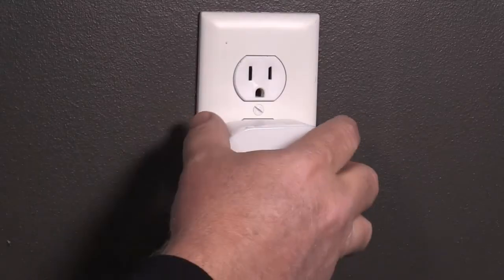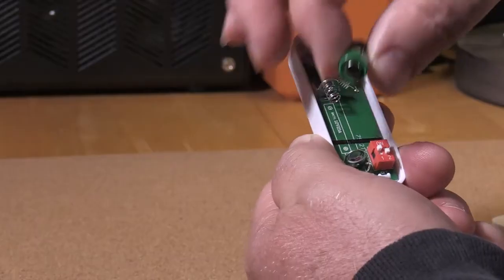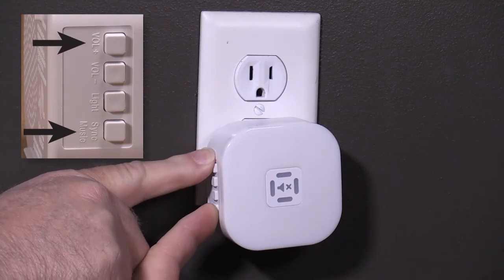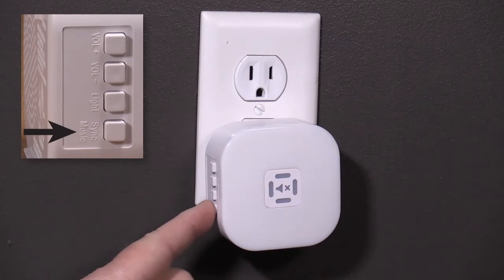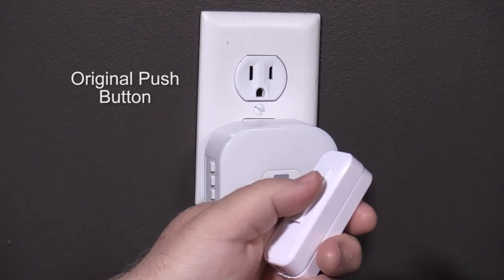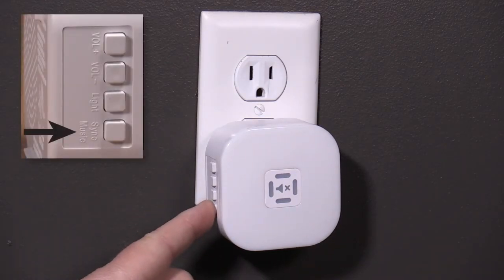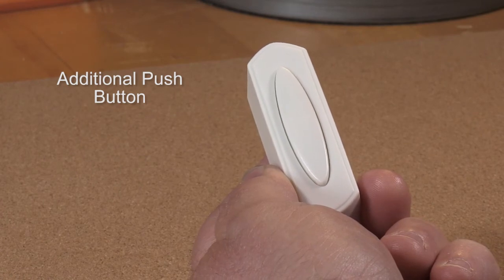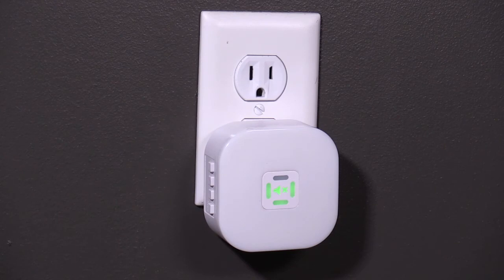HZ-7311 Door Chime: Adding an Additional Push Button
Instructions on adding a push button to the HZ-7311 door chime.